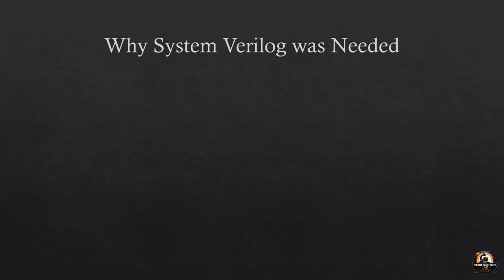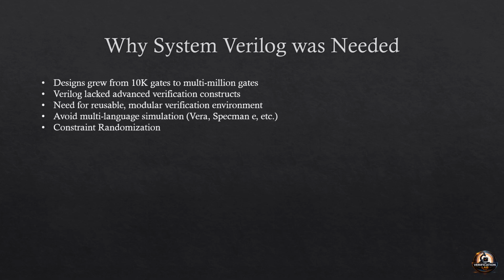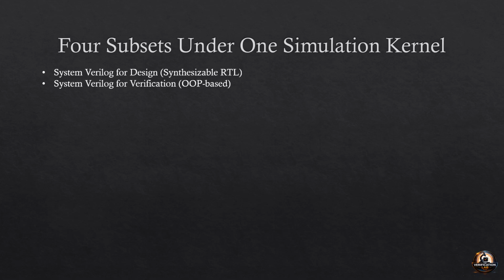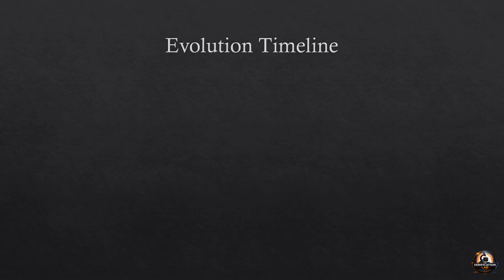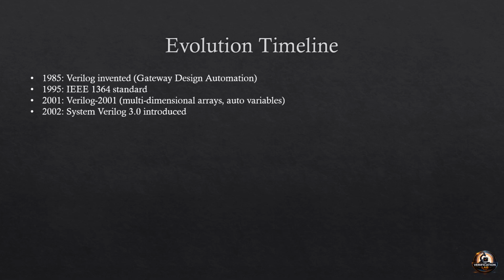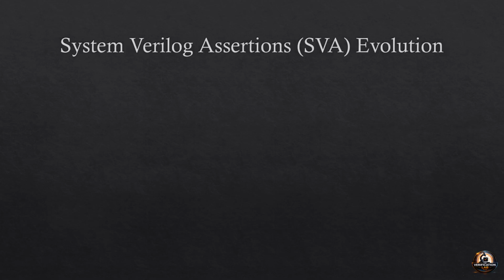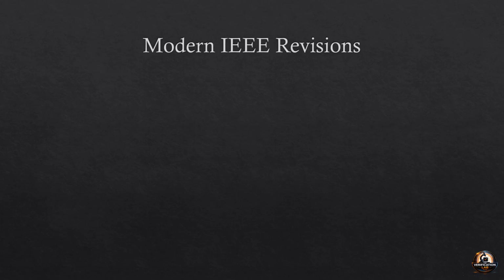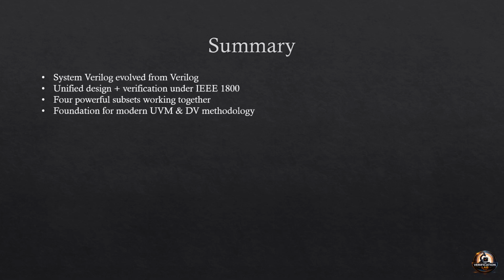System Verilog | Theory | Introduction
Welcome to *The Verification Lab – SystemVerilog Series*!

This playlist is your complete guide to mastering SystemVerilog for design and verification. Starting from the basics, we gradually move to advanced concepts with clear explanations and practical examples.

In this series, you’ll learn:

* Core SystemVerilog concepts and syntax
* RTL vs Verification features
* Assertions (SVA) in depth
* Testbench architecture and UVM basics
* Real-world verification scenarios and interview-focused topics

Whether you're a beginner or aiming to become a skilled verification engineer, this playlist will help you build strong fundamentals and hands-on expertise.

👉 Let’s learn, practice, and master Design Verification together!